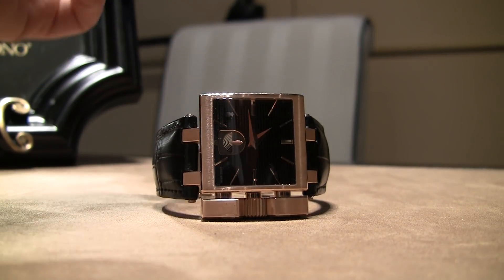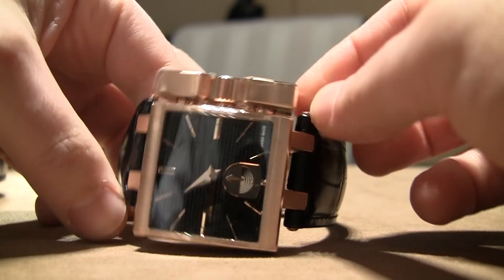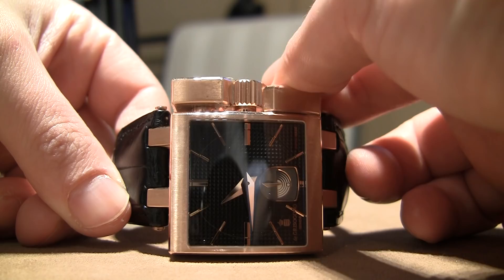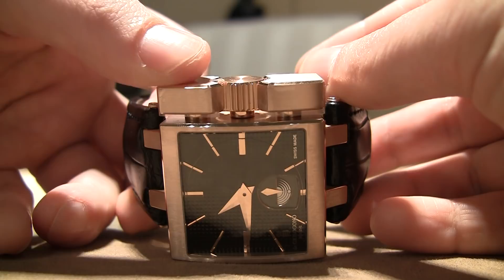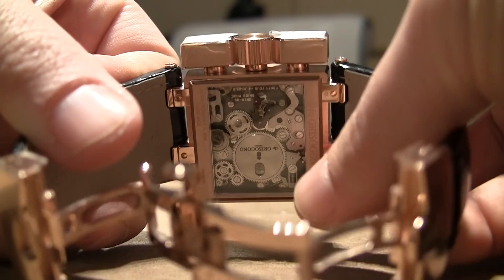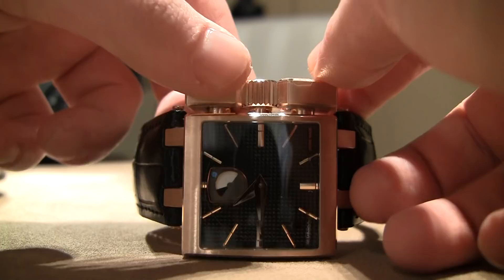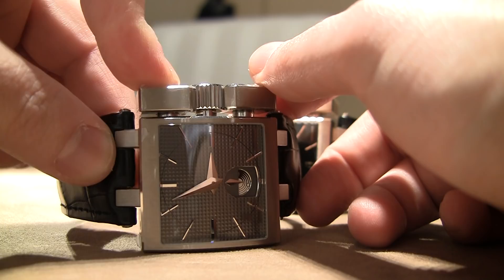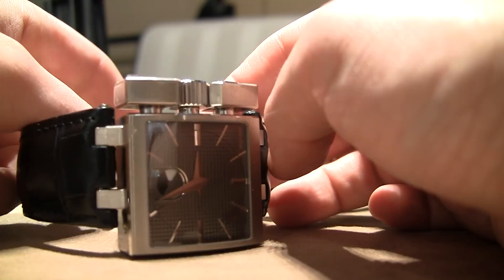De GRISOGONO Otturatore Watch Hands-On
The incredible De GRISOGONO Otturatore is a very modern exotic wrist watch. It has a special system that has the inner dial cycle through 4 different complications.